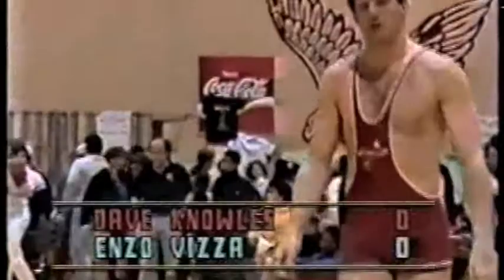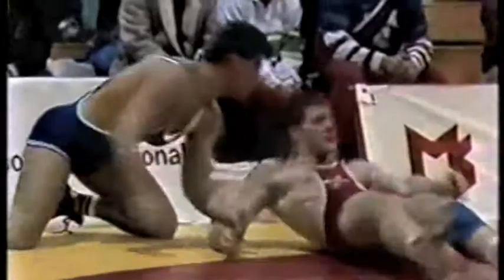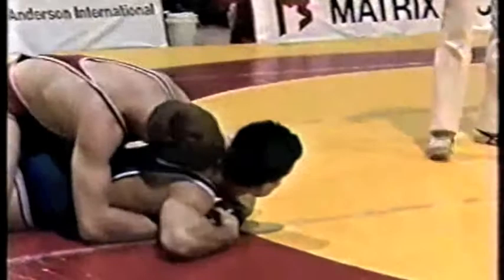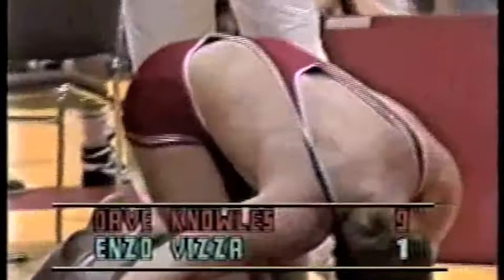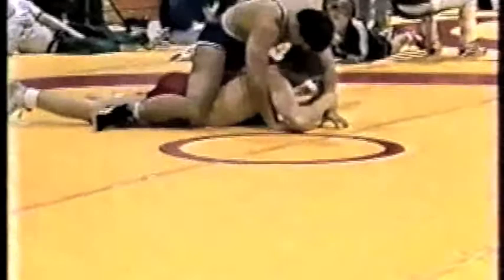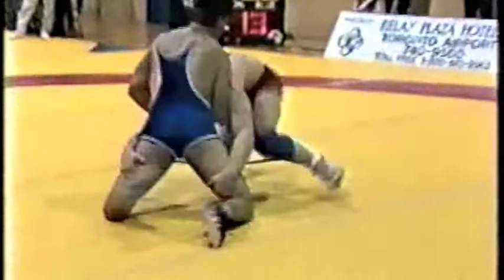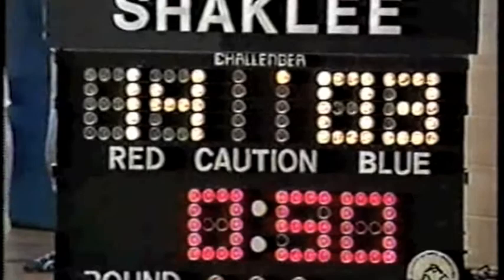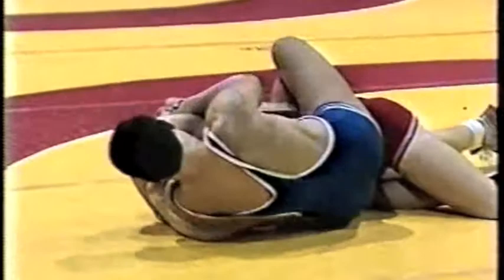1989 Ontario Espoir Championships: 82 kg Dave Knowles vs Enzo Vizza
1989 Ontario Espoir Championships 82 kg Match Between David Knowles and Enzo Vizza